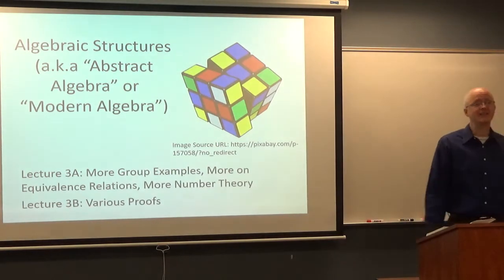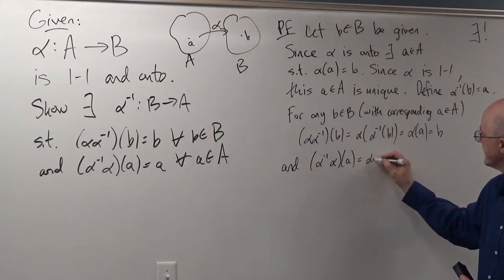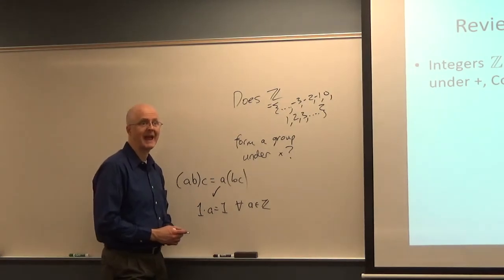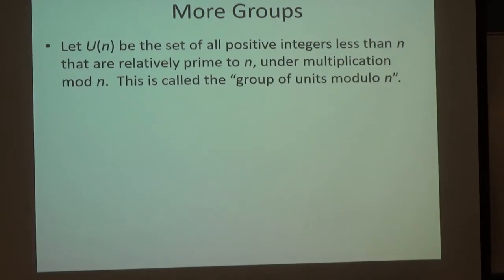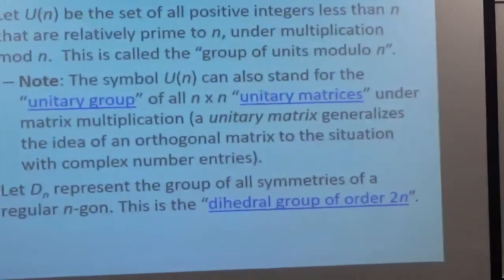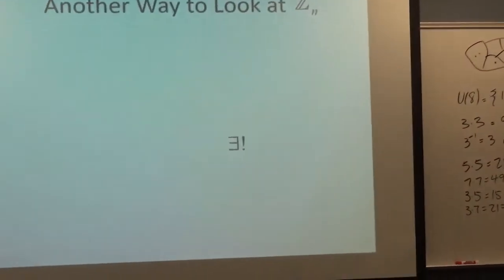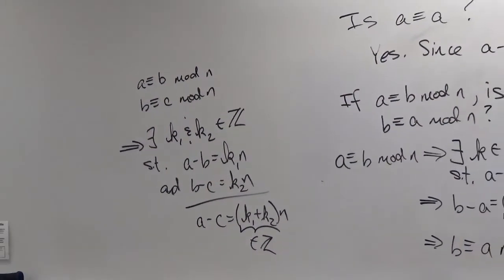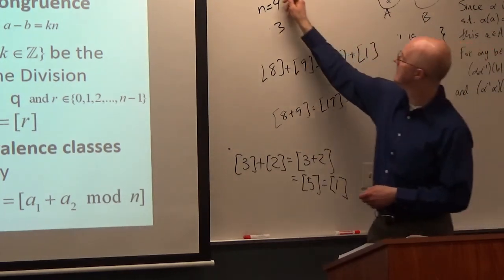Abstract Algebra, Lec 3A: Defining Inverse Functions, Review Group Examples & Equivalence Relations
"Contemporary Abstract Algebra", by Joe Gallian

How to define the inverse function of a bijection, review group examples in abstract algebra, and define equivalence relations.

(0:00) Super Bowl 52 in Minneapolis most yards in playoff game.
(0:18) Defining an inverse function of a one-to-one and onto function (bijection) and showing it has the desired properties.
(8:02) Review examples and non-examples of groups (and objects that are not groups), including U(n), the group of units modulo n (under multiplication).
(22:33) Review equivalence relations on sets and corresponding partitions.
(25:57) Congruence modulo n as an equivalence relation on the integers Z.
(34:18) The collection of equivalence classes (the partition) of Z under congruence mod n forms a group with addition of equivalence classes defined via addition of representatives.

Bill Kinney, Bethel University mathematics department